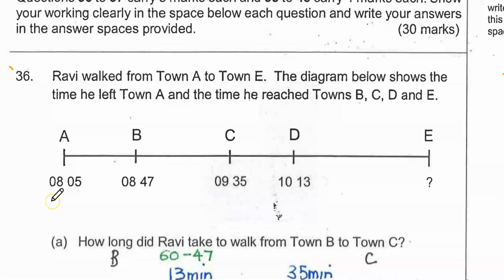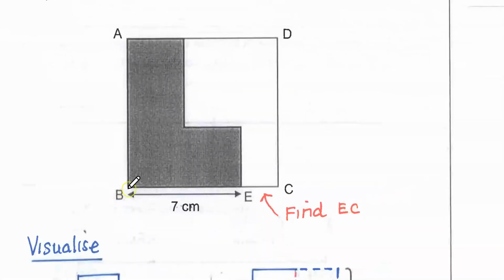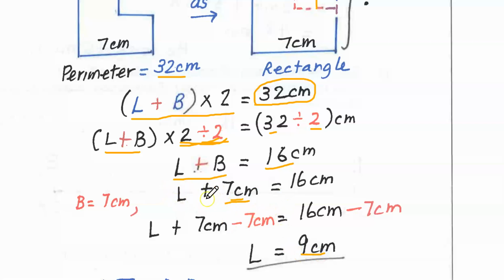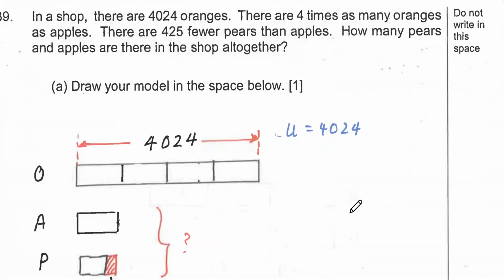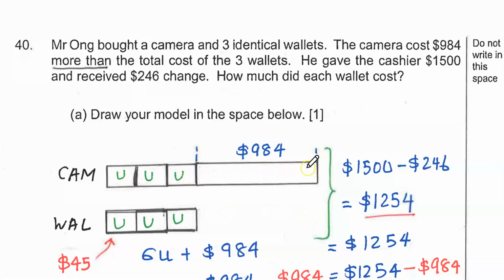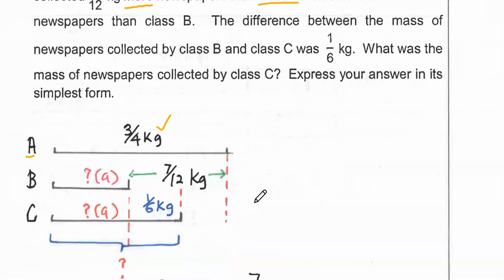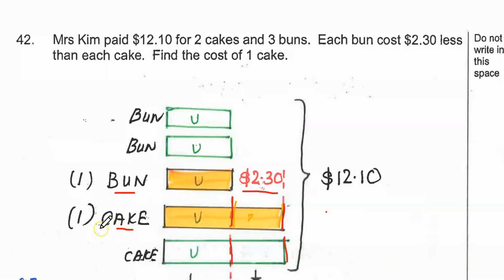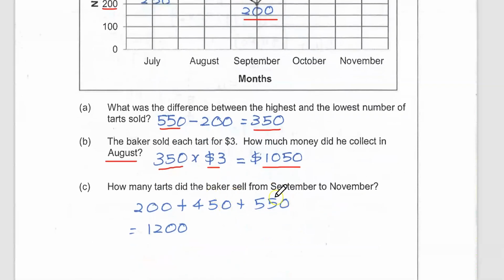P4 MOCK 1 SECT C 2021